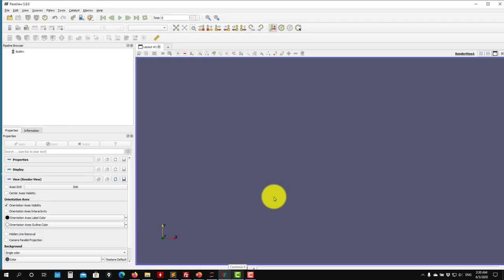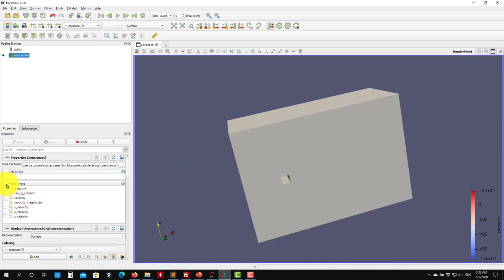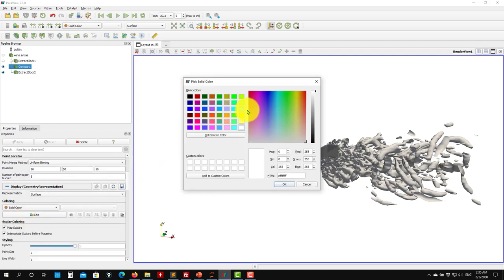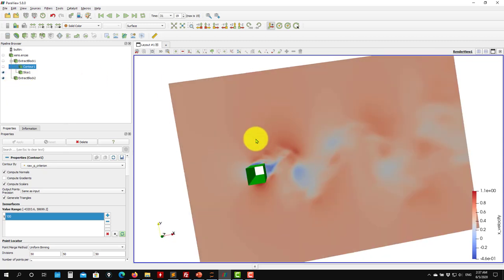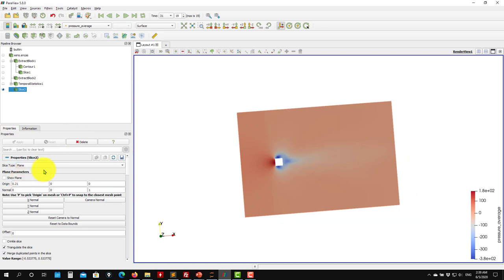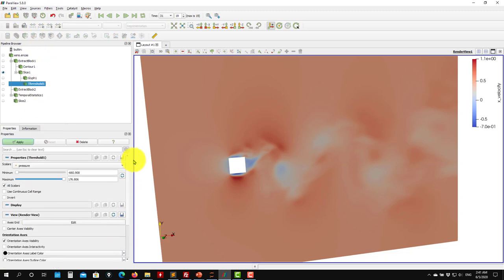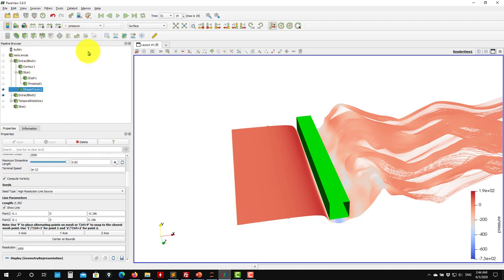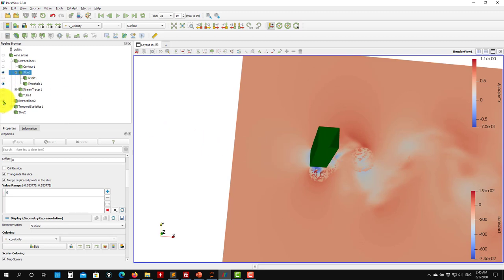Turbulence modeling with Ansys Fluent | LES simulation - Square cylinder - Part 5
Tutorial 9.5 - LES simulation - Square cylinder

Tutorial 9.
LES simulation - Square cylinder
Part 5. Guided demonstration. Postprocessing using paraview

Note: in this series of videos, we use Ansys Fluent 2020